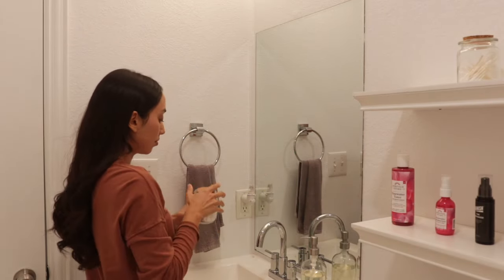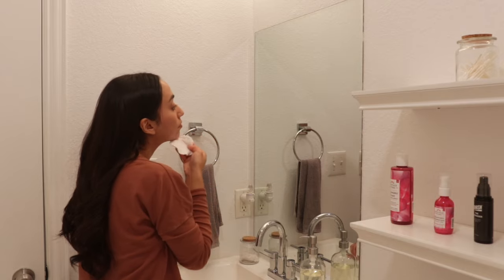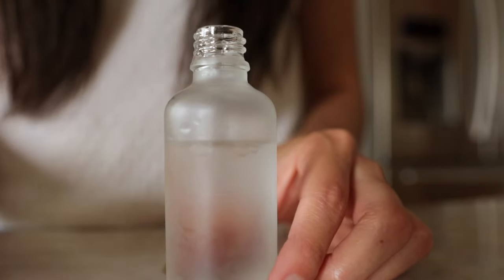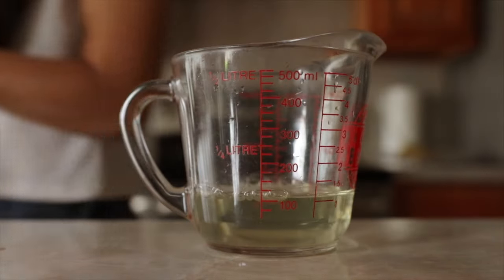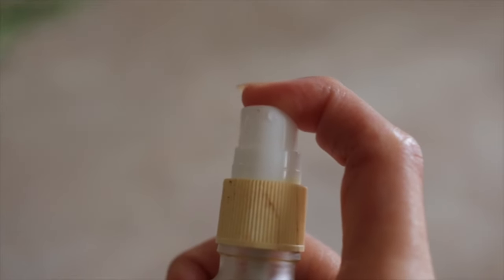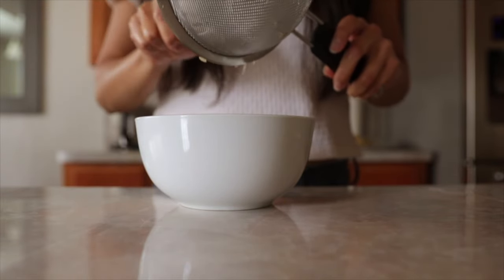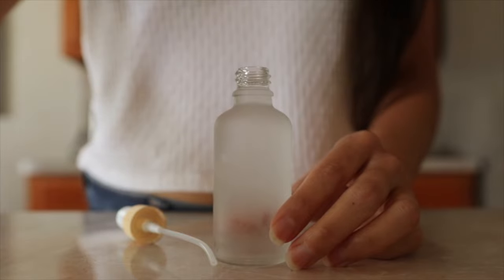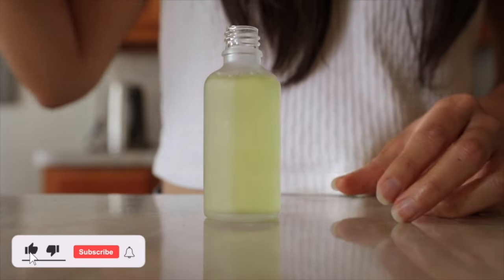How To Make A Face Toner 🌿 4 DIY Simple Natural Recipes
How to make a face toner 🌿 As I was doing my skincare, I noticed I was running out of the toner I use. I'm doing my best to not spend and save money wherever possible so I was inspired to make a homemade face toner myself using all natural ingredients. I came up with 4 face toner recipes and decided to show you how simple it is to make. These DIY toners are great for all skin types. Enjoy!

Glass spray bottles

0:00 intro

00:36 frankincense toner
1 oz of distilled water
1/2 tsp glycerin
10 drops frankincense
*store in cool dry place for up to 1 month

1:53 rosemary toner
1/2 cup water
2-3 sprigs of fresh rosemary
1/2 tbsp of apple cider vinegar
*store in fridge for up to 1 week

3:09 rice water toner
1/4 cup of uncooked rice
1/2 cup of water
*store in fridge for 1 week

4:31 green tea toner
water
green tea bag or leaves

Products, apps, services I use

🧘‍♀️ Wellness products
⏲️ Kitchen products
🦷 Natural dental care
🍵 Teas & supplements
🧴 Homemade skincare products
📚 My book recommendations
🎥 Filming equipment